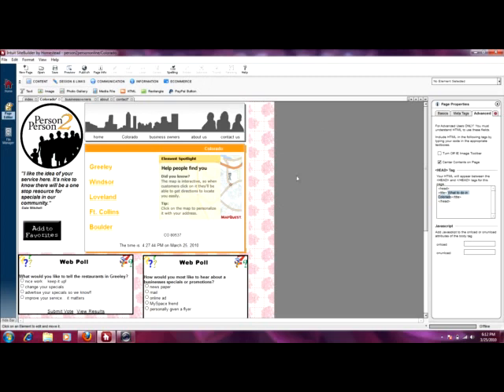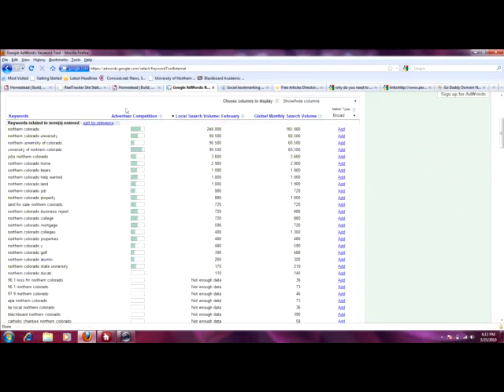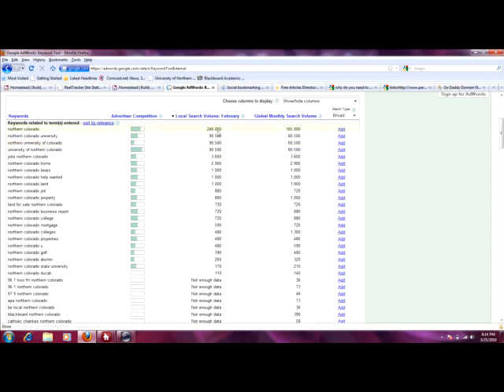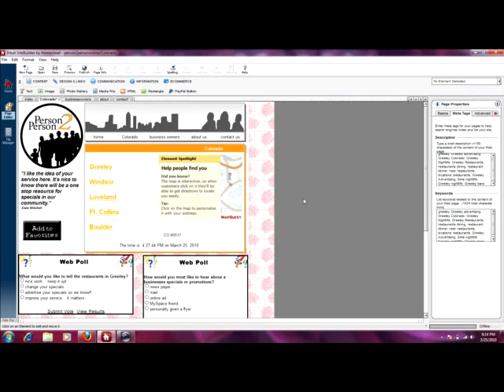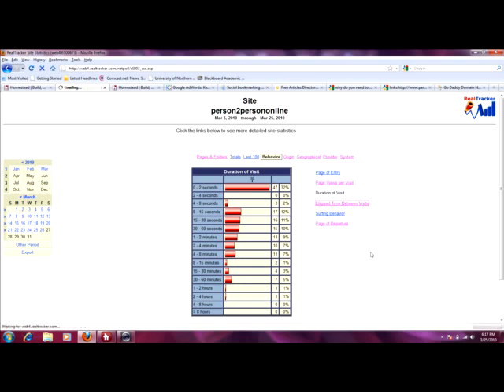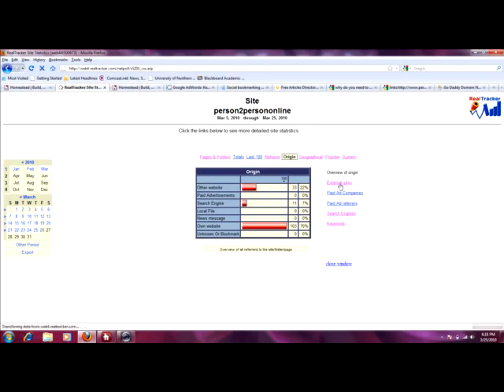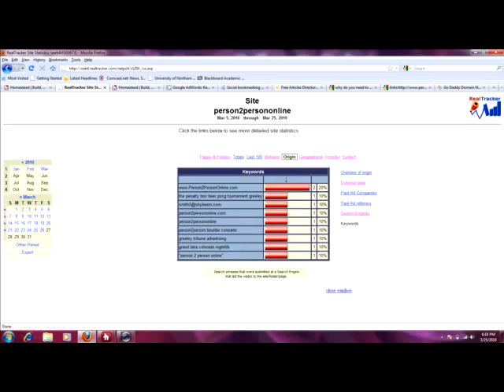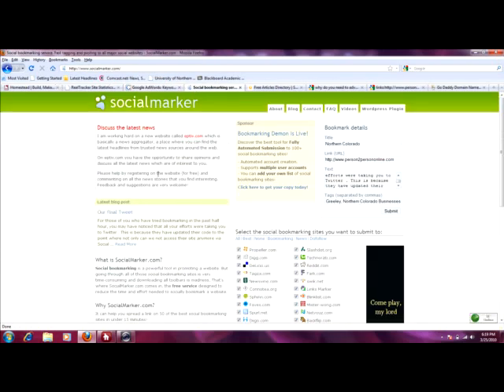How to Buy a Website Part 2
From start to finish how to make your own website.
Design, Domain Names, Meta Tags, Head Tags, Google Index, Getting Ranked HIGH on Google